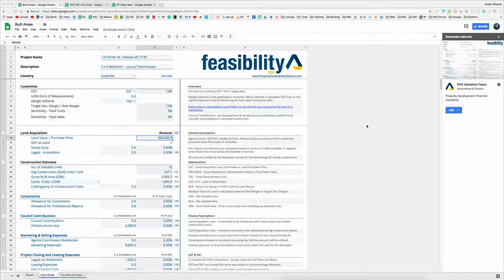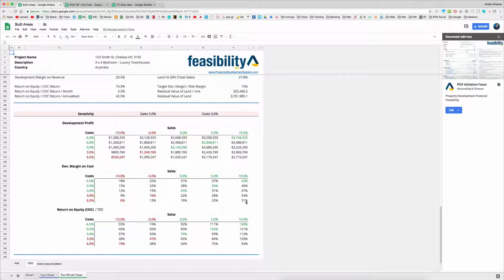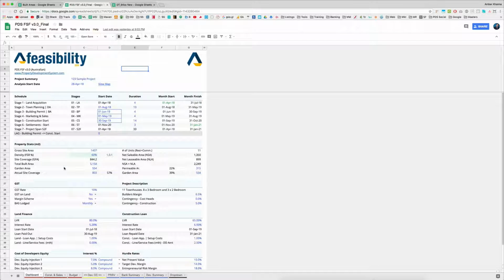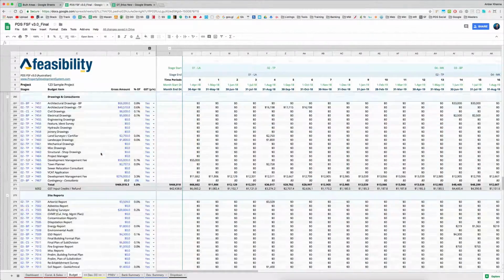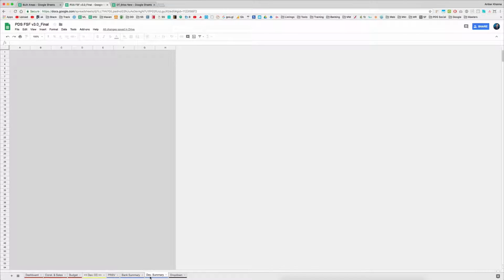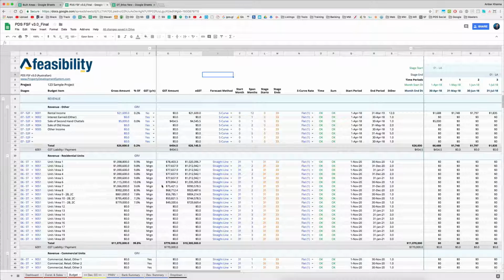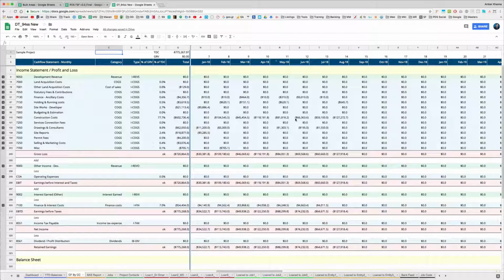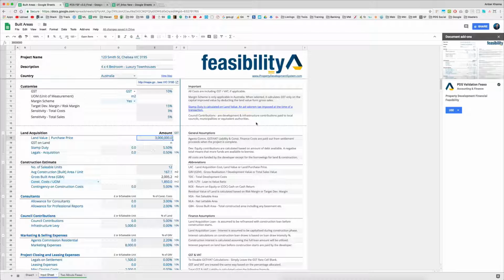Three types of financial feasibilities in property development